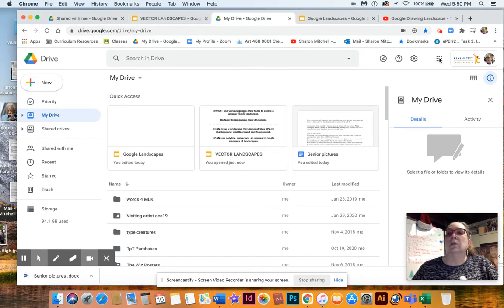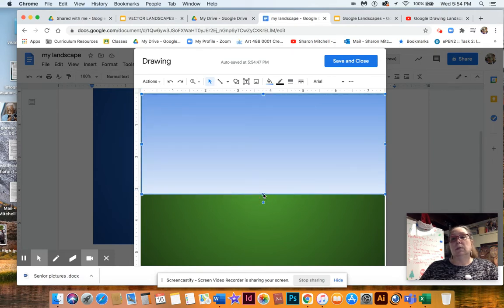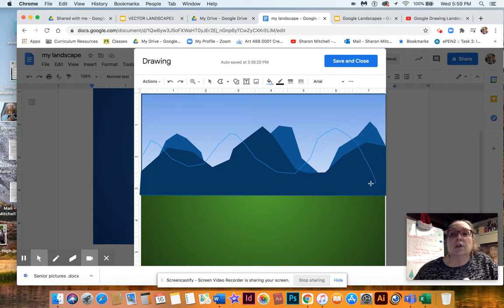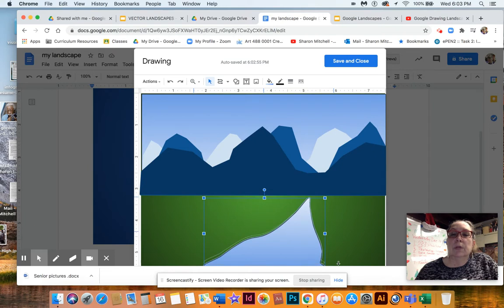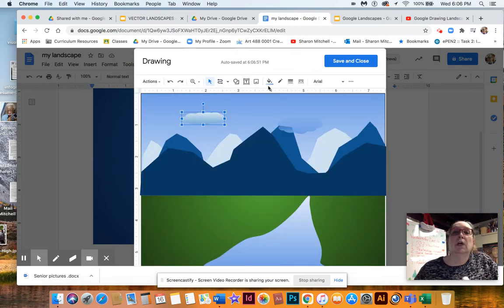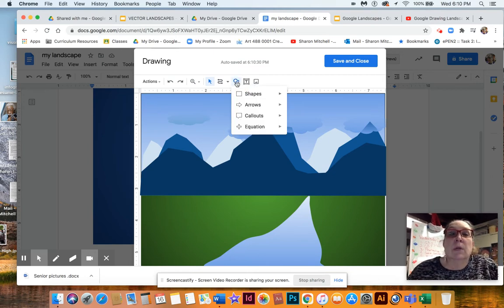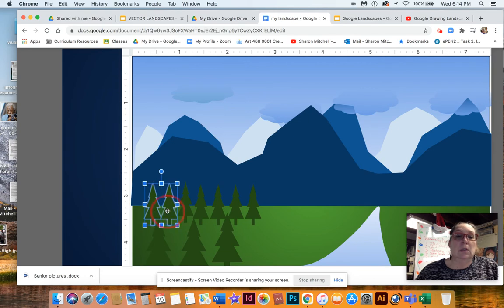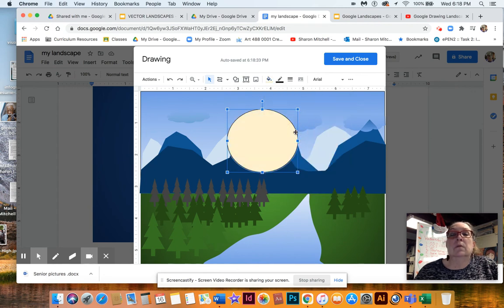Landscape in Google Docs/Drawing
My very first try - took way to long this first time.